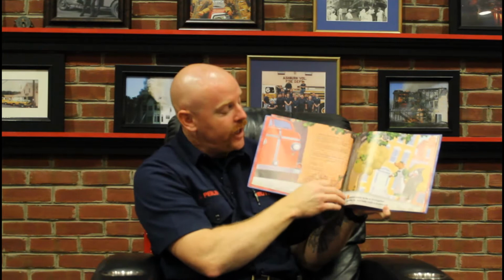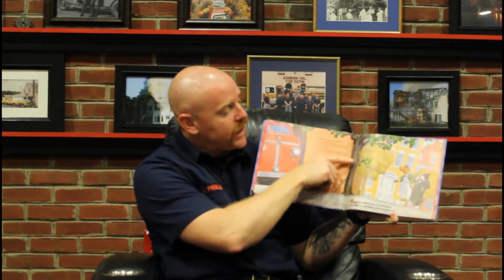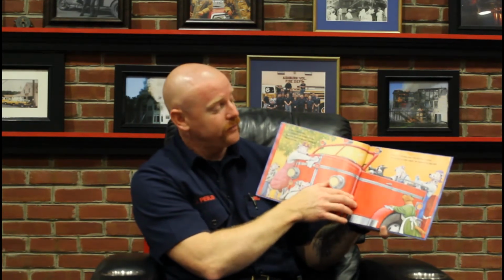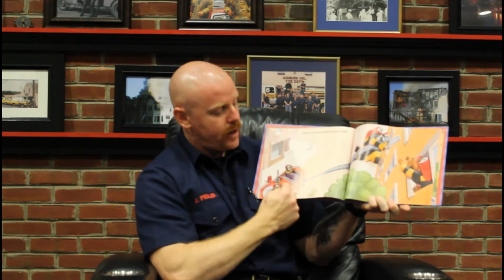Books and Badges with Lieutenant Joshua Pebler: Firehouse!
Lieutenant Joshua Pebler reads Firehouse! by Mark Teague for Books and Badges.